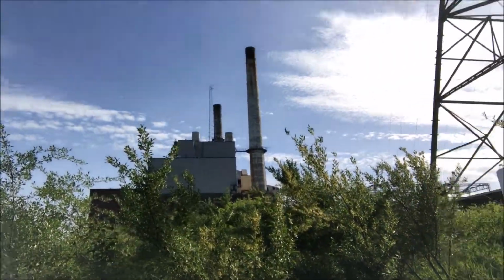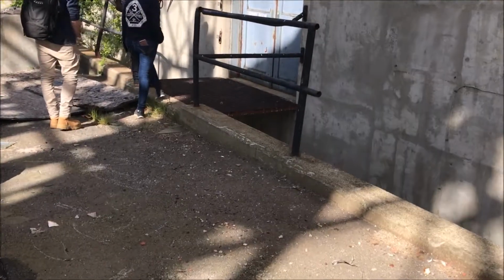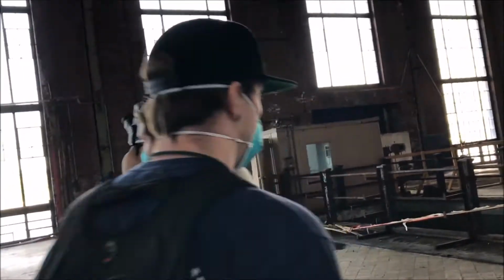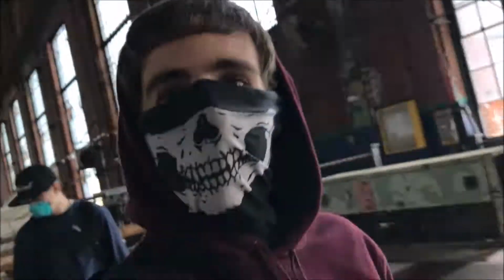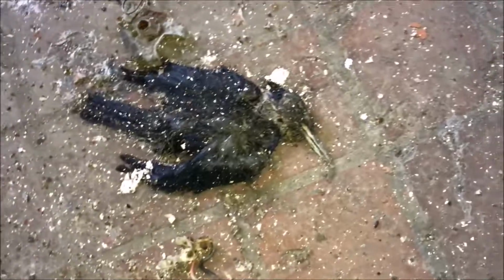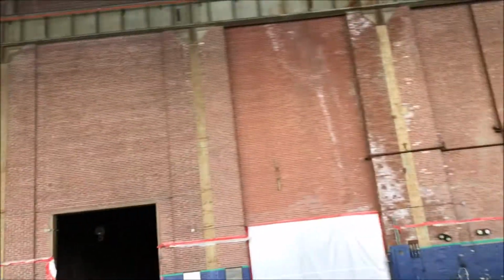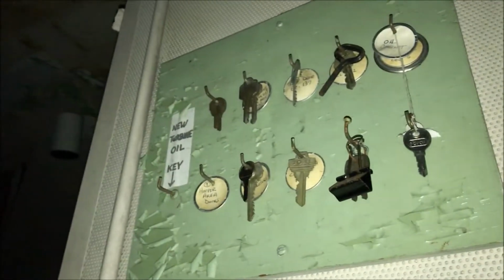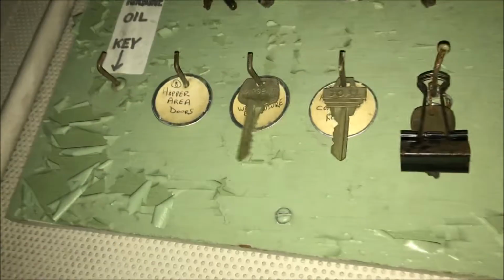Somerset Abandoned Factory!